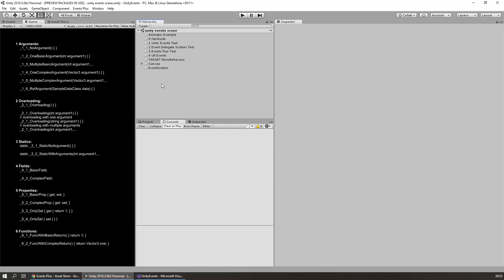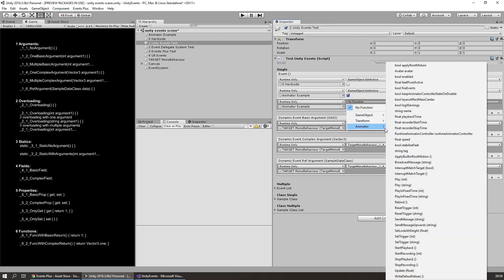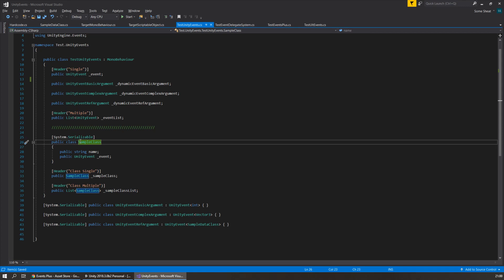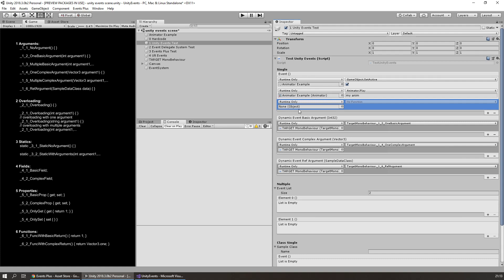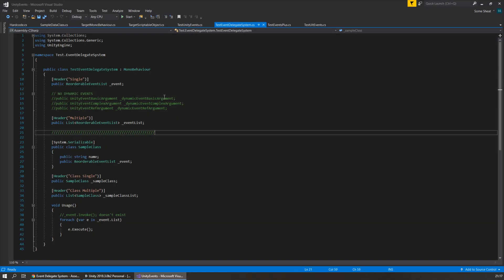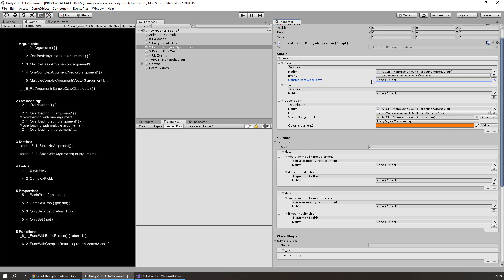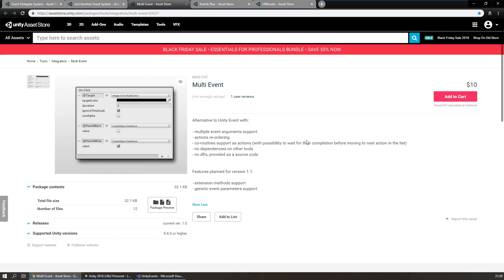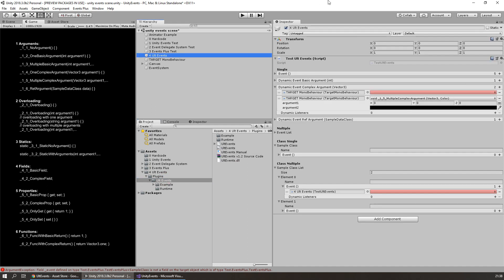Unity Event REVOLUTION | Get rid of Unity Events!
Hi!
I shot this video, because I was tired of Unity Events. I found some bad and good solutions to replace them. Most 'useful' part: 13:06.